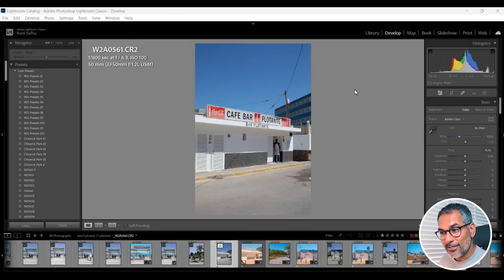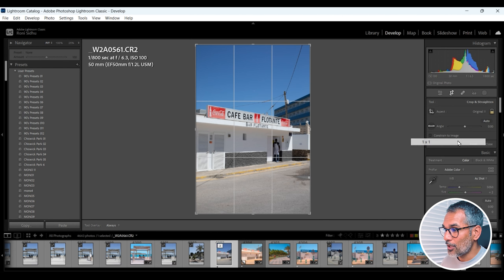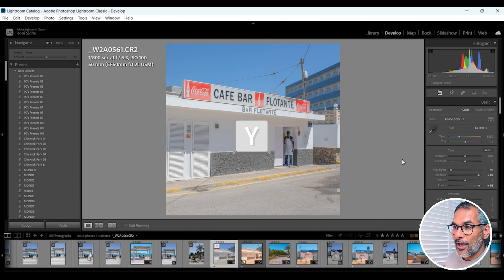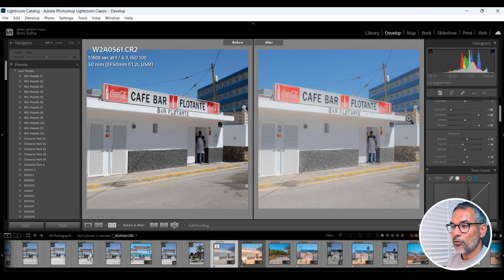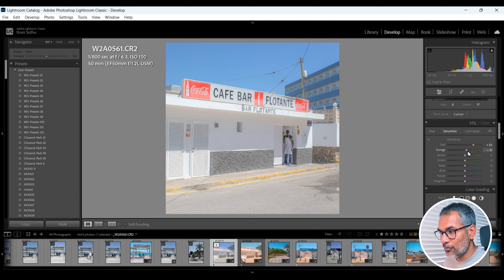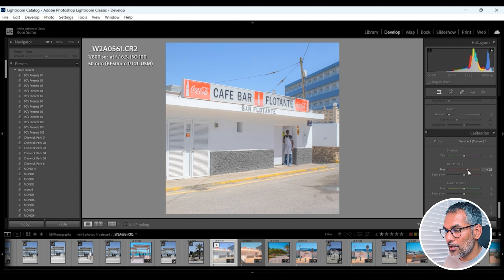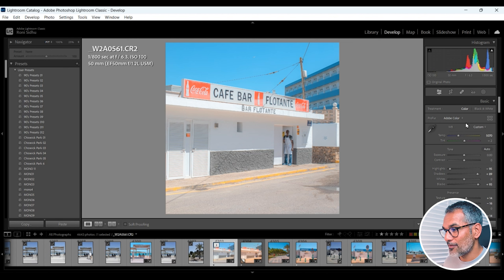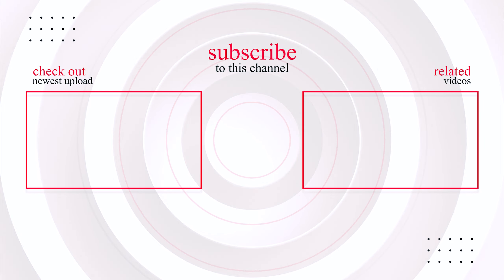3 EASY STEPS - HOW TO EDIT PASTEL PHOTOS IN LIGHTROOM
In this video, I show you how to edited photos in a pastel (Wes Anderson / Teresa Freitas) style of editing all in Adobe Lightroom.

Join my private community and support the creativity - You can also choose to get access to all my exclusive videos, tutorials, and free resources:

My newsletter packed with useful education for photographers,  resources, news, and special offers

▶️ RS PASTEL LIGHTROOM LUTS (PRESETS USED FOR THESE PHOTOS)

Here we will share pictures, and arrange meet-ups, you can ask me direct questions, prize giveaways and lots more.

Make those colourful photos pop with the pastel, painterly style of photo editing. This style of photo editing really works well in sunny and colourful environments.

If you haven't already, do check out the POV Videos where I show you how to capture this style of photography ready for Lightroom editing.

Gear used - Canon 5D mkiv and a Canon 50mm 1.2
Editing - Lightroom

MY GEAR
My Drone
Camera bag

Get out there and take those photos!